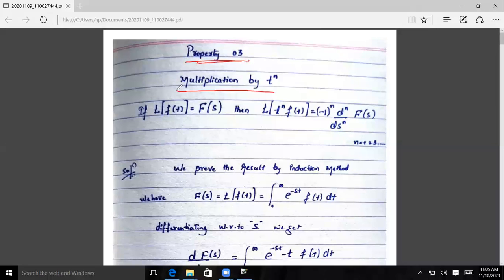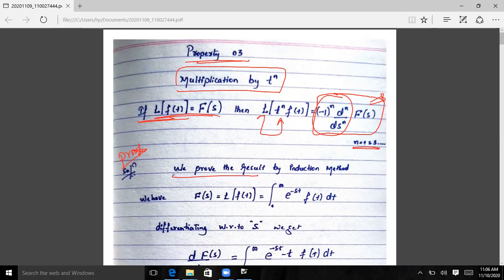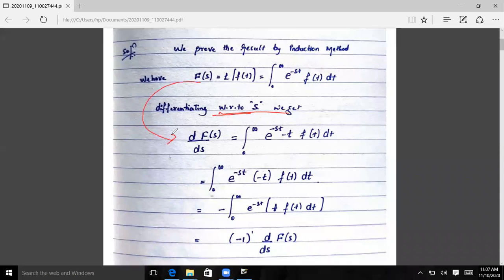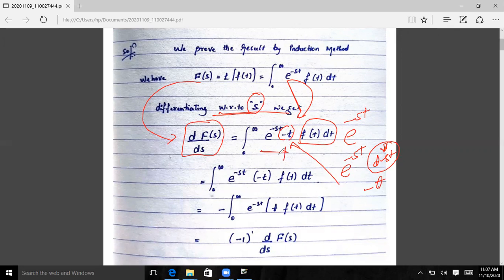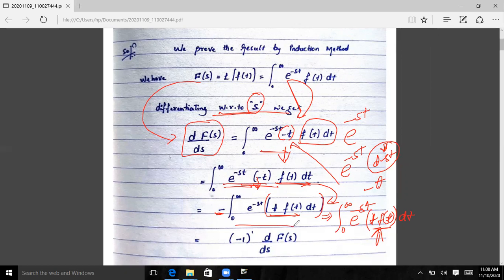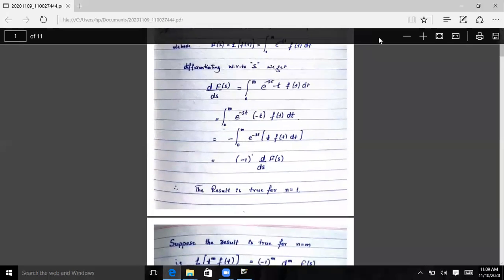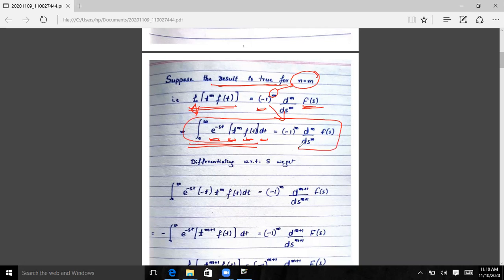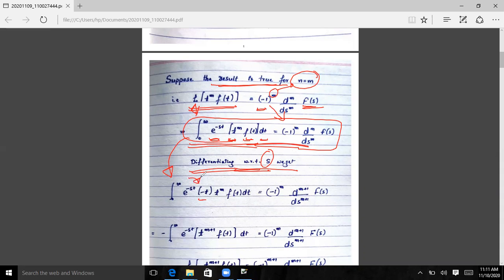BSc 5th Sem Mathematics Laplace Transformation (Multiplication Property-1) :By Mr Jagadish M